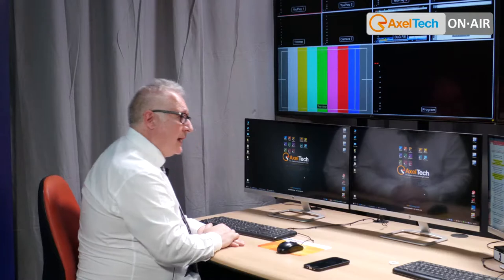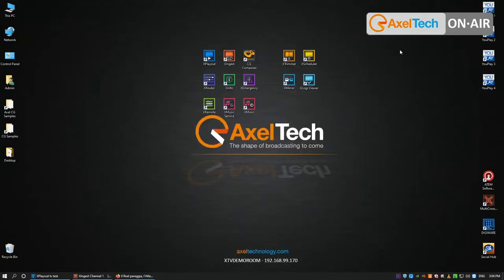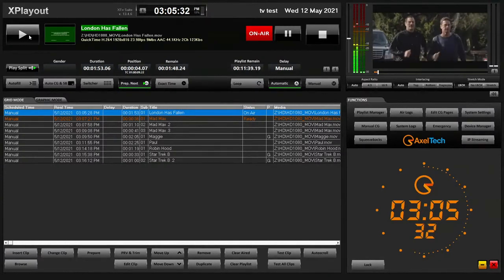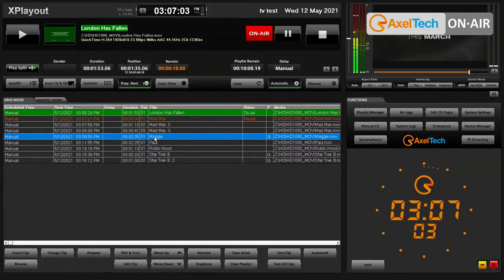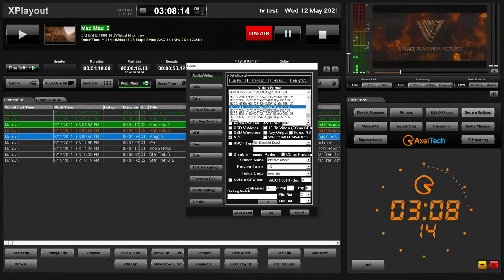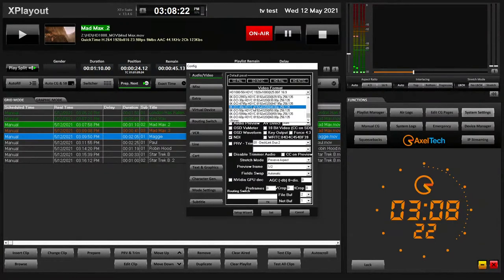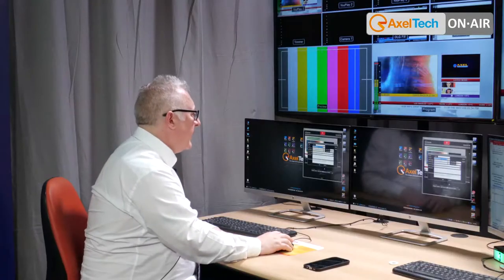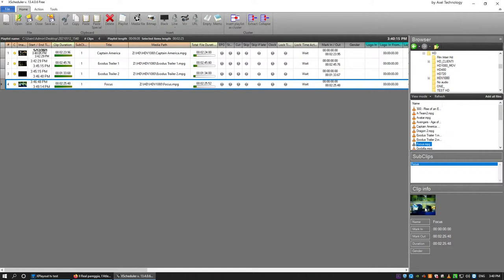XTV - Channel in a Box TV Automation - ENG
XTV - AxelTech TV Automation Software Suite. Product overview.